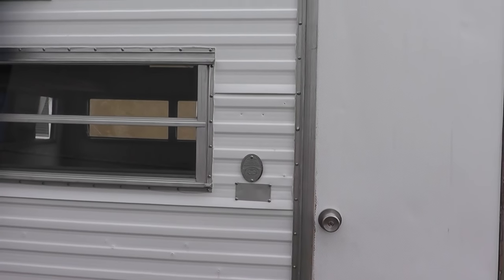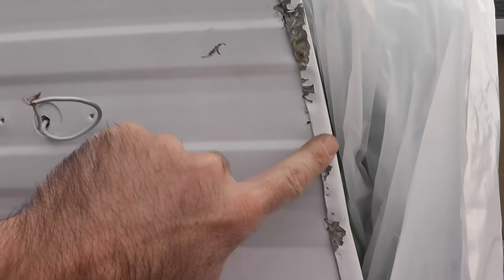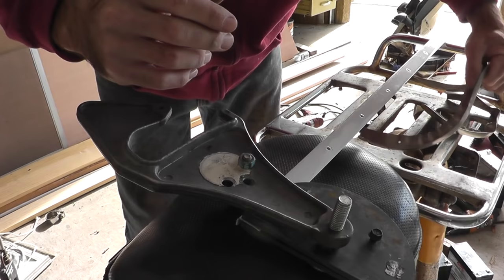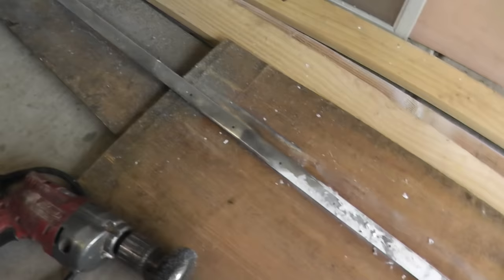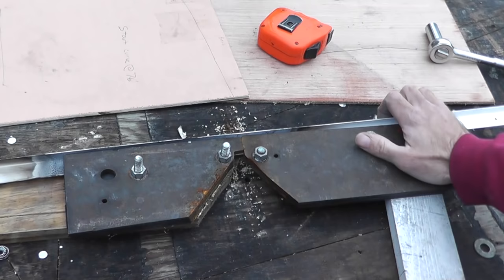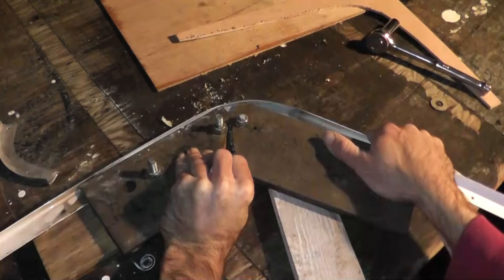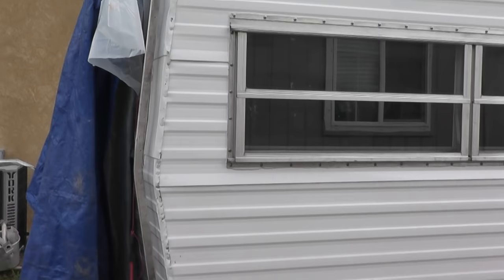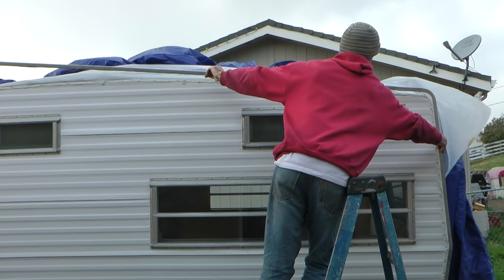Vintage Shasta Camper Trailer Restoration - Part 19 - Corner Trim Marathon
This job was a hassle! In this video I locate, cut, bend and install aluminum corner molding.